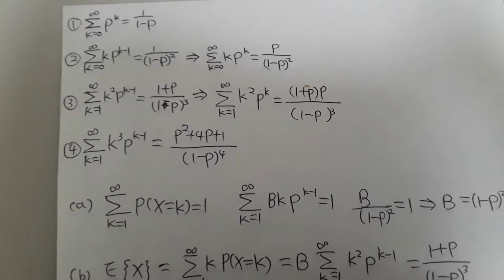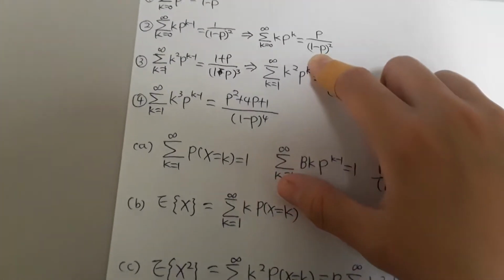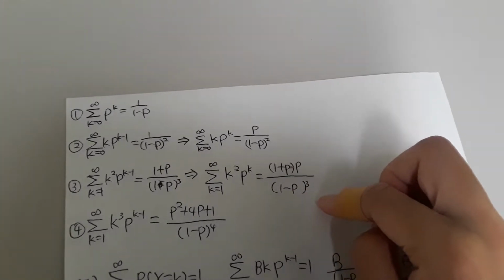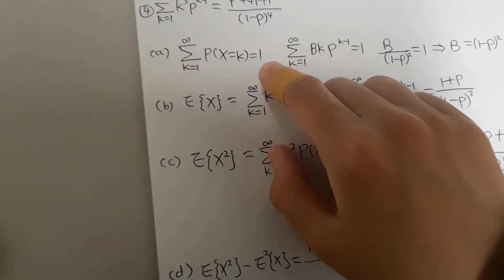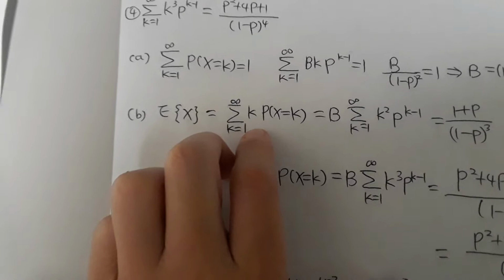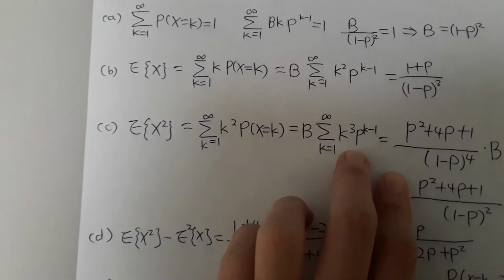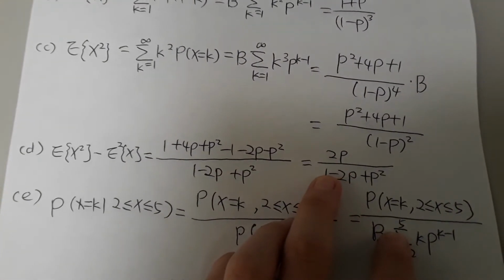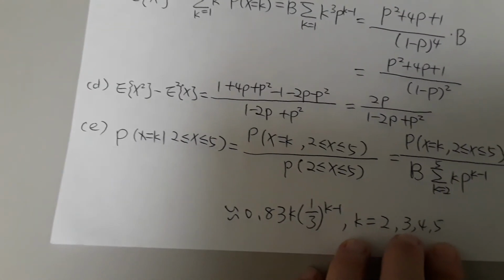Yaoyu Li N14423198 HW3 Q1